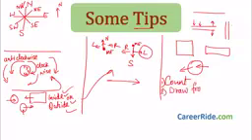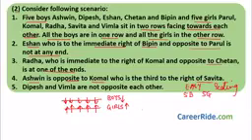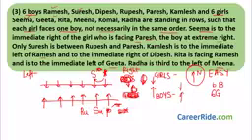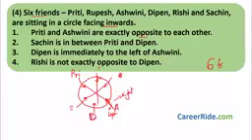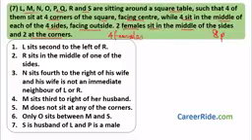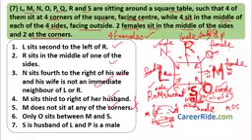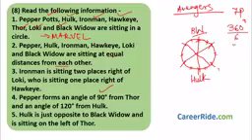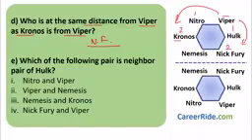Seating Arrangement Tricks & Shortcuts for Placement tests, Job Interviews & Exams144p